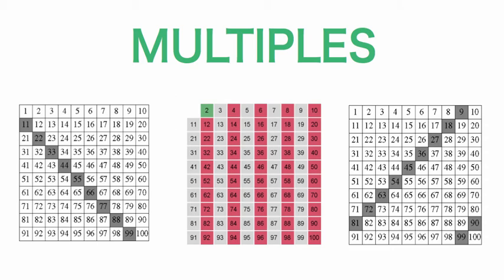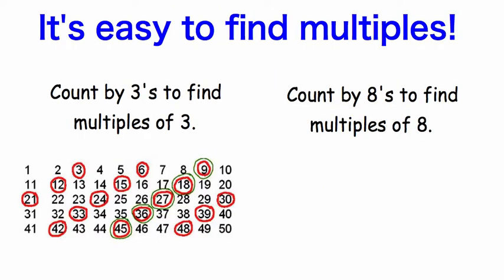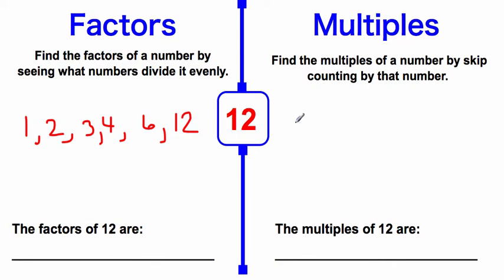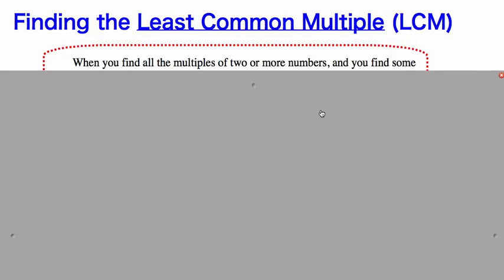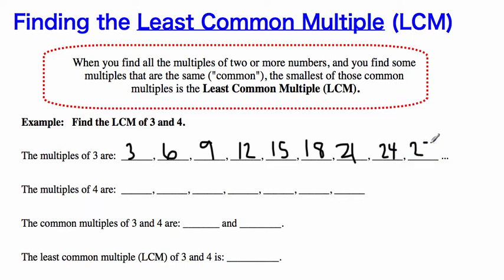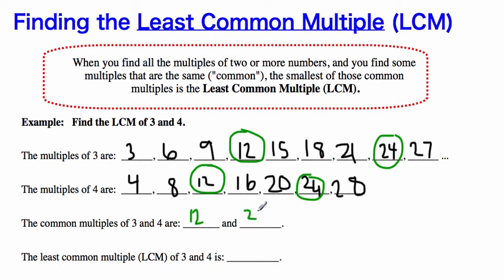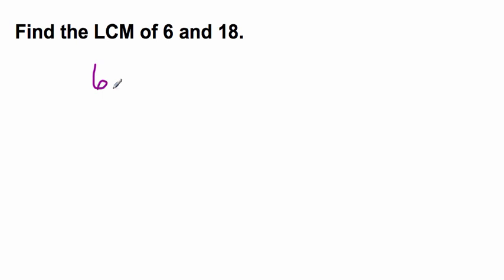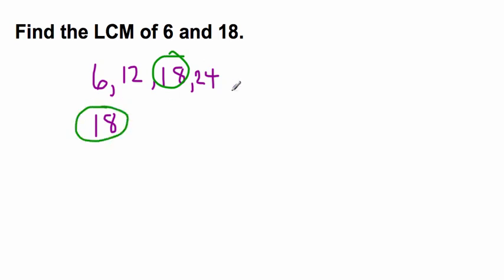Multiples & LCM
Learn how to find the multiples of numbers. Also learn how to find the least common multiple of LCM of two numbers.